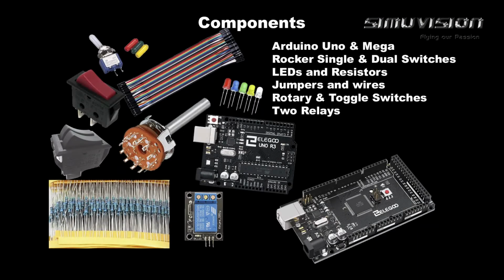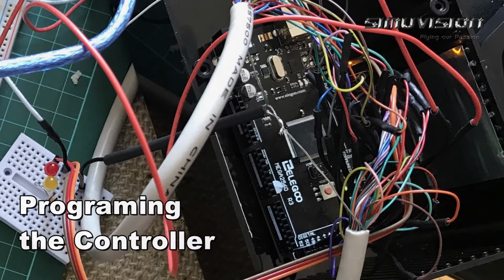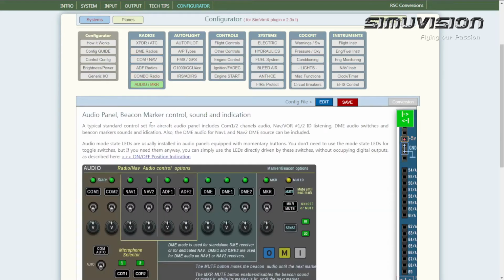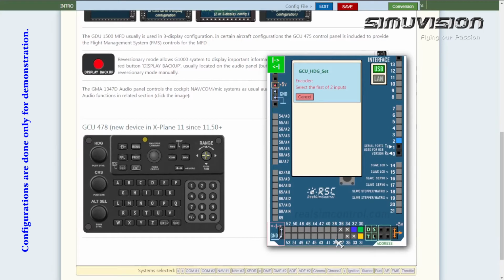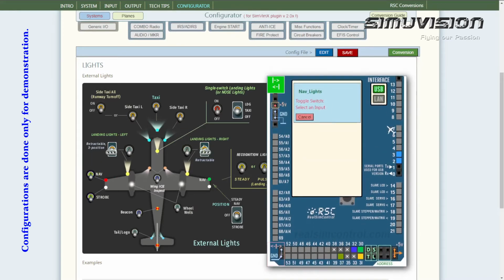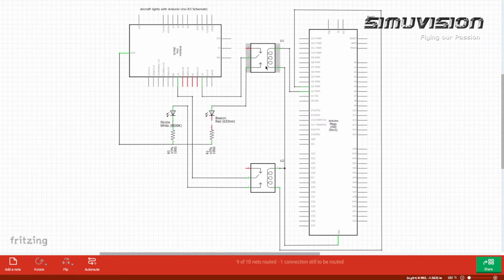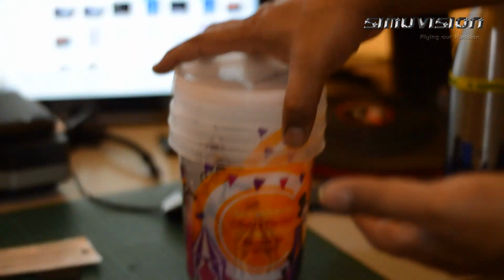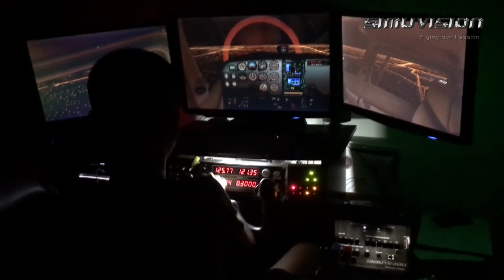How to make DIY home cockpit panels for X-Plane 11 - Making of ASAP-TW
Welcome to the making of ASAP-TW.  With this video, Simuvision encourages you to make your own simulator panels at home.  We  made a Switch panel, an Annunciator panel, Live Lights for  working strobe and Beacon lights along with first ever auto rotate trim wheel (like in a real aircraft) by using Arduino Uno and Mega 2560 microcontrollers.  We used RSC (realsimcontrol.com) also known as, HCSCI or SIMVIM earlier, for programming the Mega. You might have to register with the site and get approval before accessing the custom conversions.  Also, we programmed Uno on  Arduino IDE software to program the Live Lights. You can refer to the layout & schematic shown in the video as wiring and component setup examples.

Do not restrict yourself to our design but you can custom design your own panels.  Good luck!

Chapters
00:00 - Intro
00:52 - Components
01:29 - Construction & Assembling
02:17 - Programing the Controller
07:45 - Making Live Lights
09:32 - Making Trim Wheel
10:53 - Outro

You can get an idea of the circuit from the layout and the schematic. You can also choose to make changes to the physical digital pins out on Uno and Change the pin numbers in the downloadable Arduino program.  You can connect a Green LED for right side and Red LED for the left side in a Parallel￼ connection for the NAV lights, being the constant light.

You can purchase your components, L298N motor driver, Arduino UNO and MEGA 2560, etc. from your local electronic store or from online stores.

In the beginning we too were confused about Arduinos, but after watching various videos on Youtube we felt confident to make this DIY project.  So we recommend you to watch and learn how to use an Adruino before jumping in.   If we can do it then you can do it too!

Best wishes from Father & Son, Team Simuvision.

By: Scott Holmes